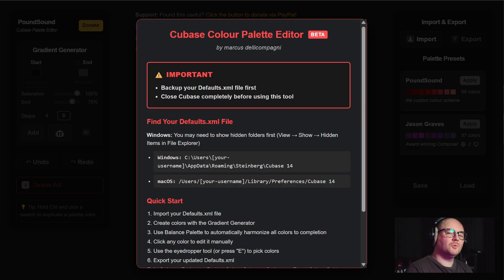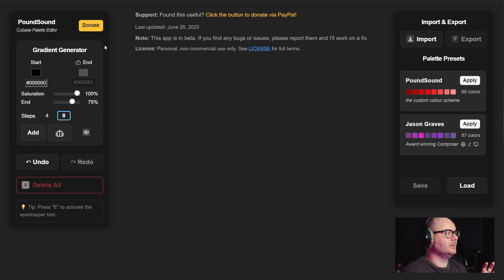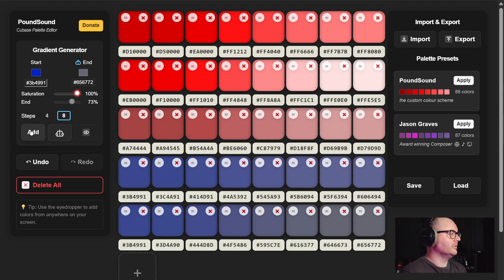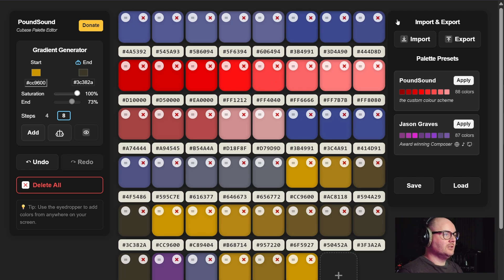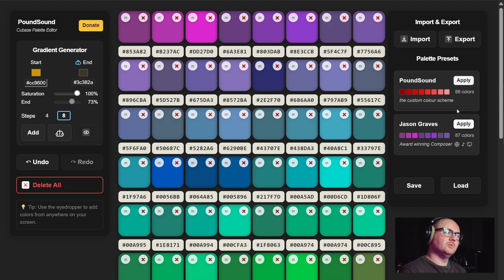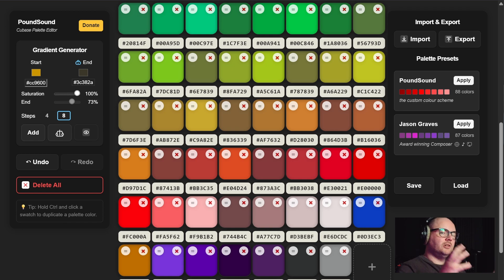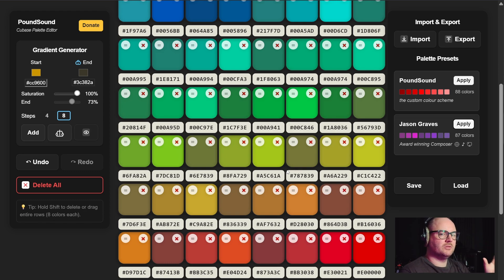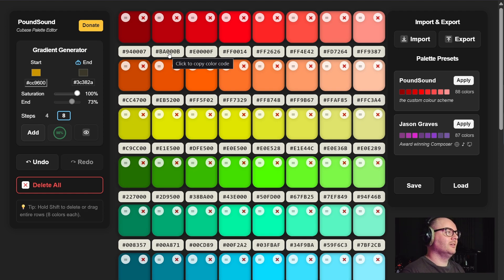Dev Log #2 - Cubase Colour Palette Editor - Big improvements!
I’ve built a free online tool that lets you fully customise Cubase project colour palette for your tracks! This version now adds a bunch of new features!

No installation needed — Works for Windows and macOS, it’s browser-based and really easy to use. Ideal for anyone wanting to bring visual consistency and creativity into their Cubase workflow.

Links